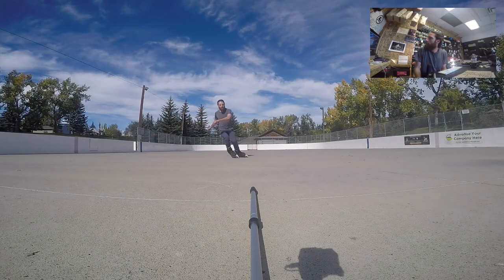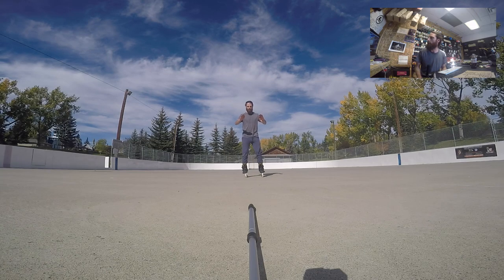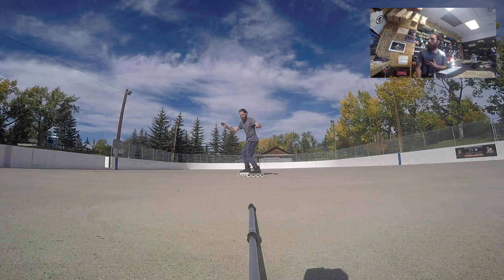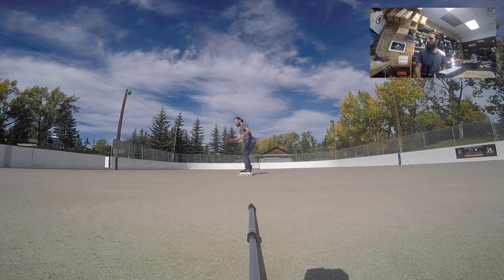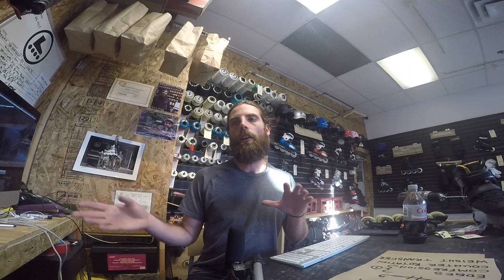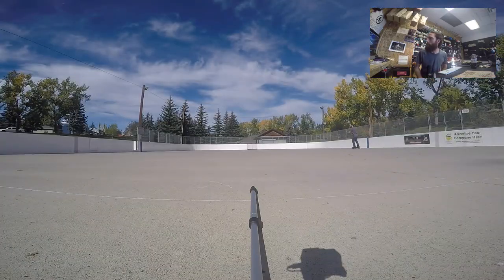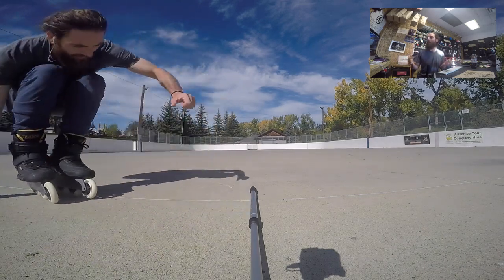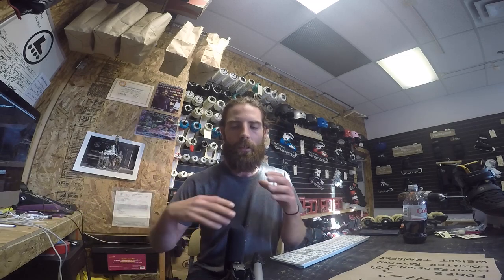How to Hockey Stop on Rollerblades (How to parallel slide)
Parallel slide is one of those maneuvers that everyone on inline skates wants to master.  It is graceful and powerful.  It inspires awe from onlookers.  In Canada we grow up playing hockey, spraying ice with every awesome stop.  However, on inline skates, the parallel slide or hockey stop seems so much more difficult.  I say "if you can turn you can slide."

When we break down the parallel slide we find the key components.
Edging
Compression
Counter rotation
Weight transfer and distribution

The parallel slide is done on corresponding edges.  Corresponding edges are one inside edge and one outside edge.  Same edges used to perform a parallel or lunge turn.  For most intermediate skaters this is not a problem.  If you are struggling with a parallel slide it is a good idea to spend some time working on your edges.  The hard part of the parallel slide is the slight unweighting of the body that allows the wheels to slide.  This is done with a counter rotation and compression.

Counter rotation is a rotation of the upper body is the opposite direction of your edges.  For example if you are edging as if turning to your right the counter rotation would be a rotation of your upper body to the left.

The compression is the bending of the knees and flexing of the ankles.  With your skates on corresponding edges and your arms in position for the counter rotation the slide initiates with a compression.  Timing the counter rotation with the decompression will result in a parallel slide.

Weight transfer is positioning your body weight from toe to heel or from foot to foot.  Your body weight should be evenly distributed on each foot.  I tend to have too much weight on the foot that is on the outside edge.  This results in me slipping out onto my butt.  The weight transfer is from toe to heel as you compress and decompress.

To master the parallel slide you first want to practice on a smooth concrete surface.  Start by practicing in a static position.

Feet shoulder width apart
Corresponding edges
Arms in counter rotation position
Compress by bending knees and flexing ankles
Counter rotate as you decompress.  Think of the decompression a pushing through your heels.